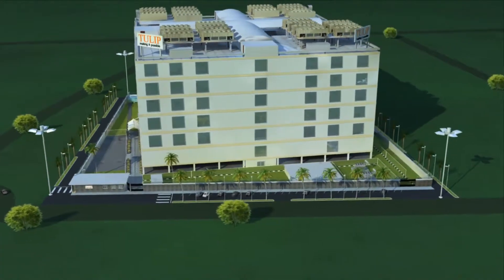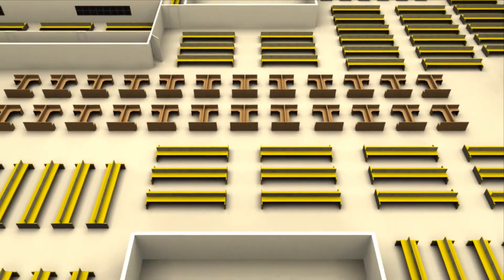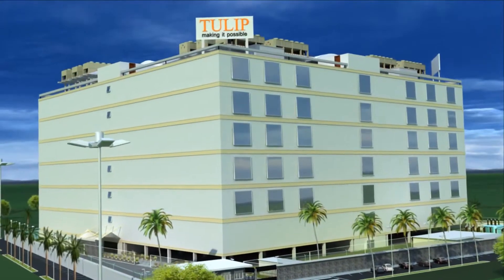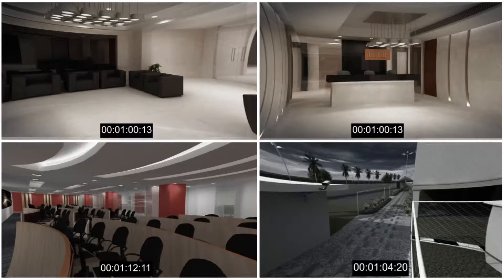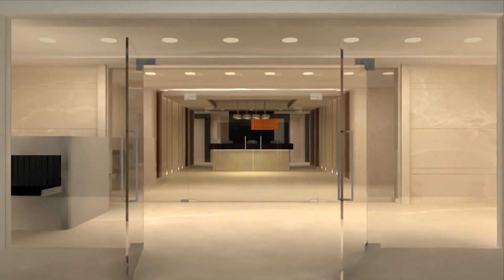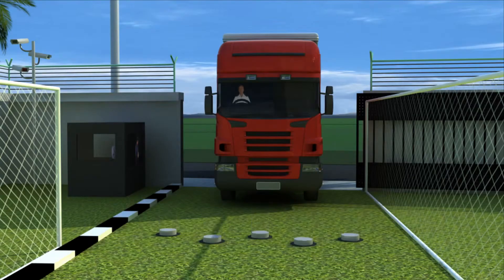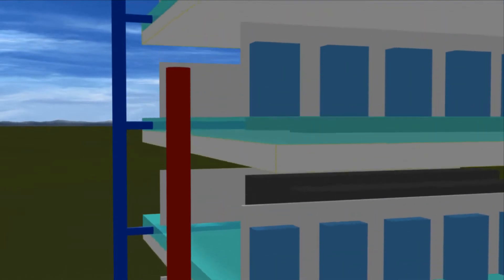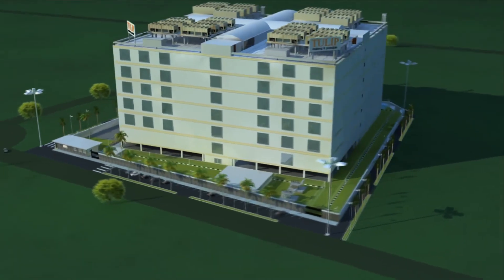Tulip Asias Largest Data Center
Tulip is India's largest data centre player offering more than 1 million sq ft of space spanning over 4 cities. We also have Asia's largest and world's third largest data centre in bengaluru. With increasing criticality of IT services and decreasing IT budgets, Tulip has designed the hosting architecture for delivering standardized services efficiently and cost-effectively. Tulip services are designed to help streamline your operations, reduce complexity and simplify vendor management, thereby improving availability, reliability, performance, and end-user satisfaction.